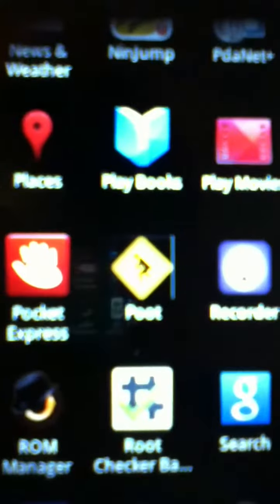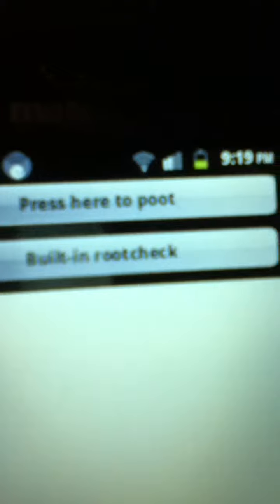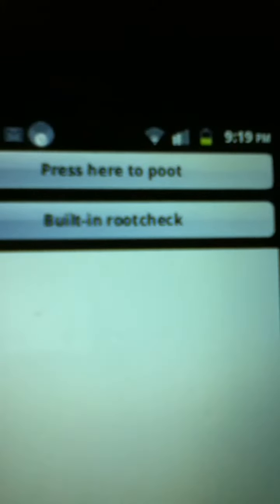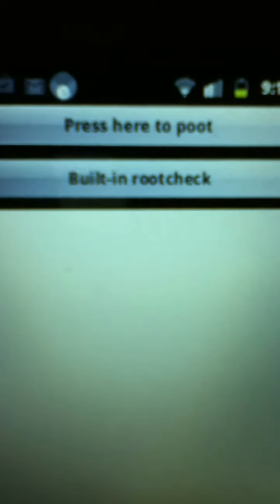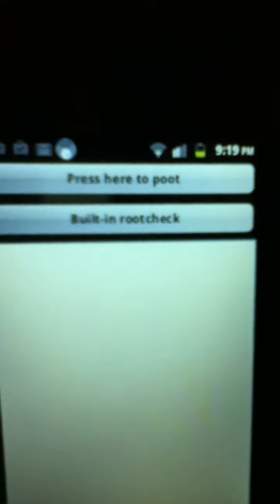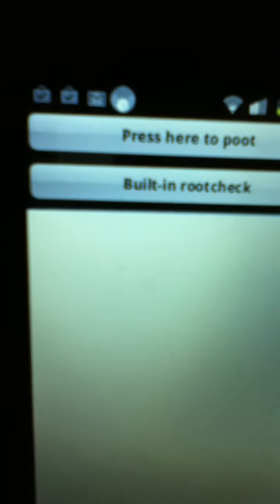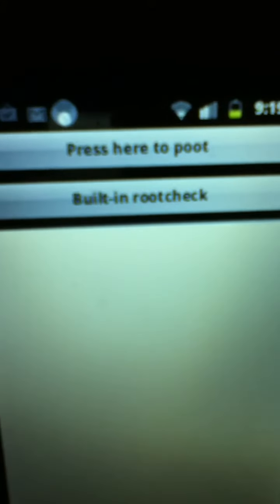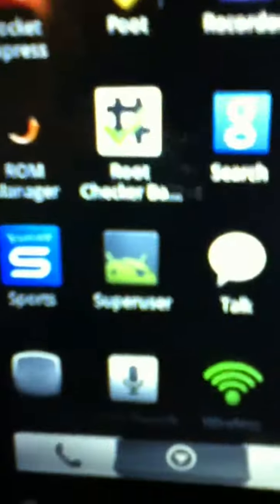How to root your Zte Score guaranteed root 100%!!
This video will show u how to root your android phone sadly this method will only work for some of you :( but for the people who rooted there phone because of this video please like and comment it wil